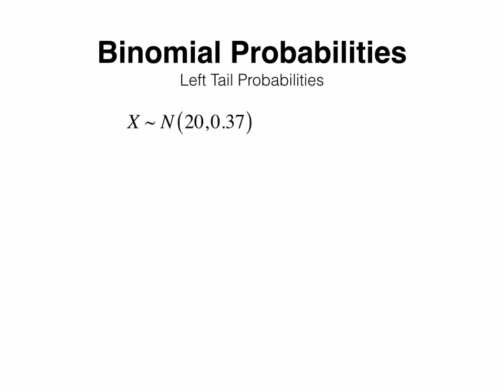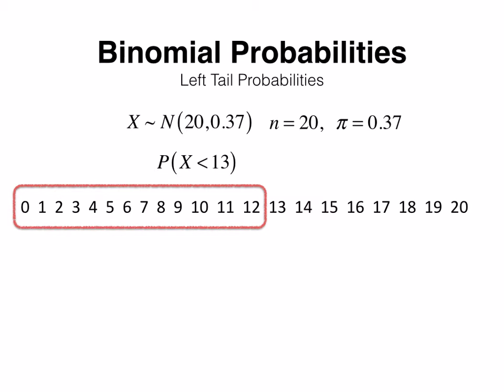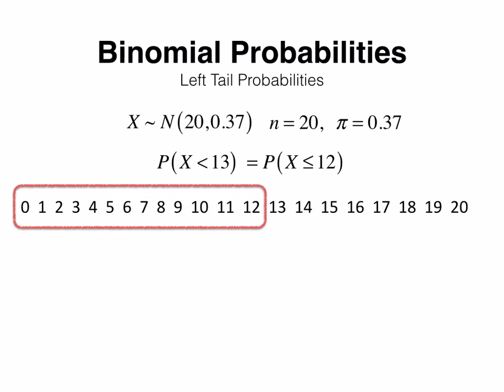Example - Binomial Left Tail